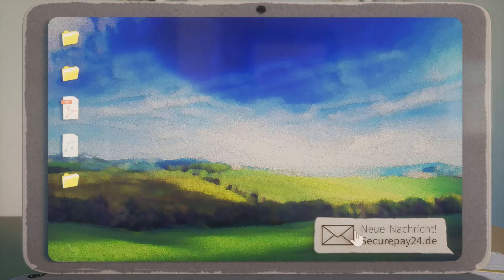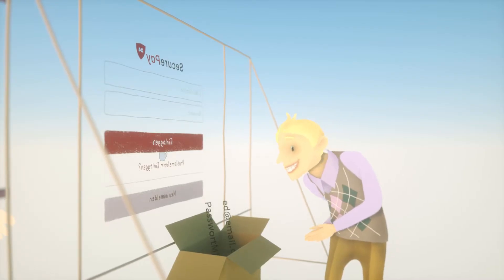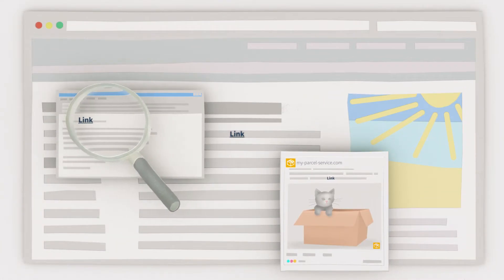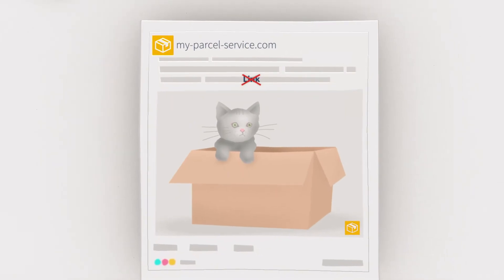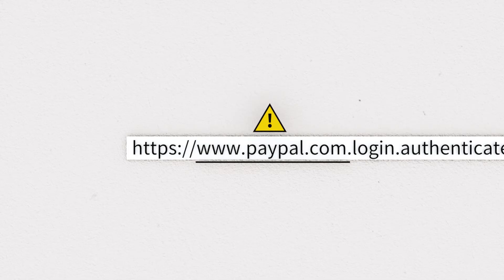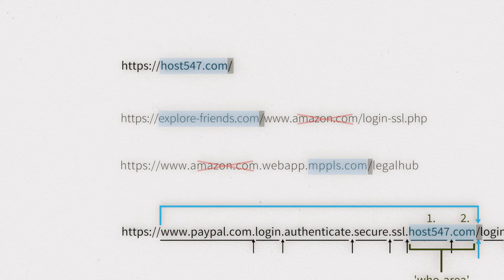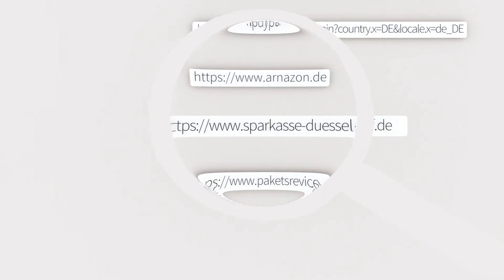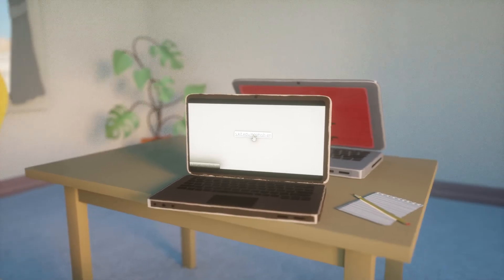NoPhish Video II: Detecting dangerous links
Nowadays, cheaters no longer rely on the "grandchild trick" in the hallway, but on nasty tricks on the net!

In this second film, we show how to recognize dangers in the context of links and how to simply fend off the cheaters.